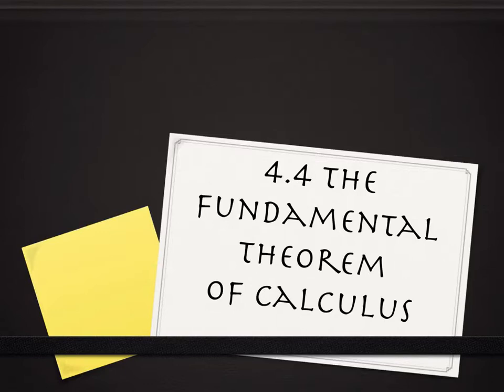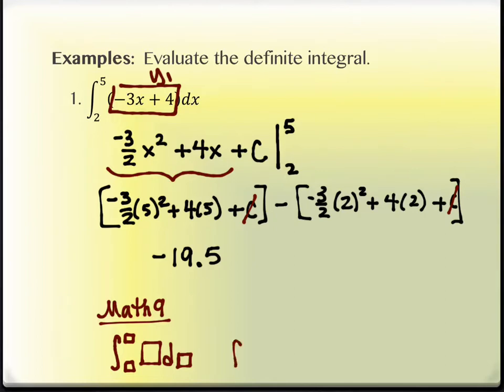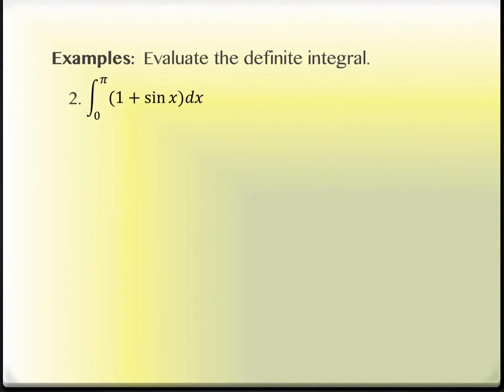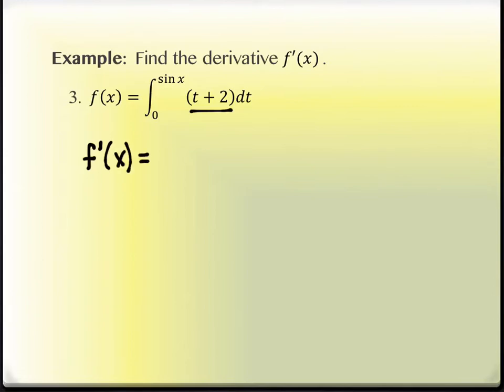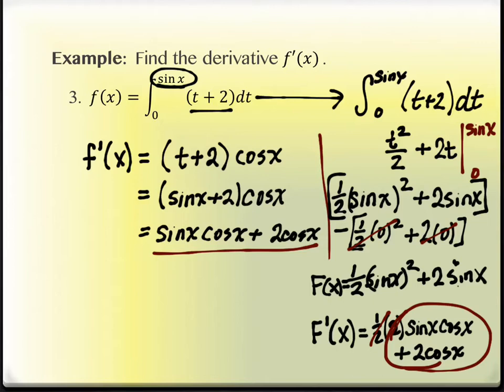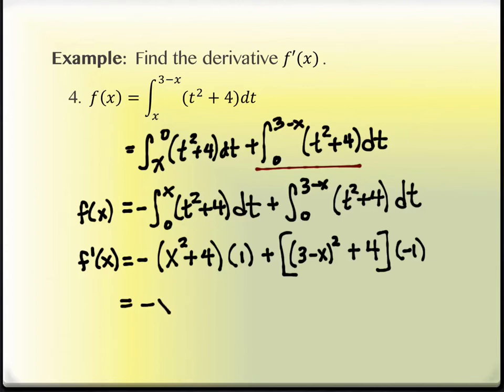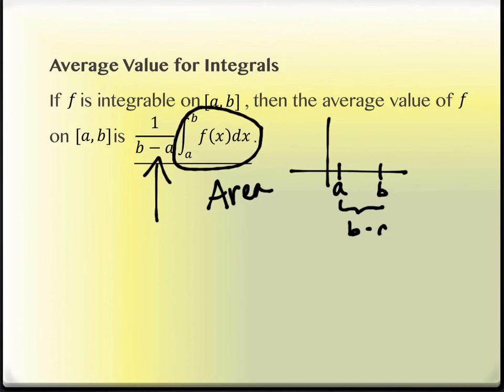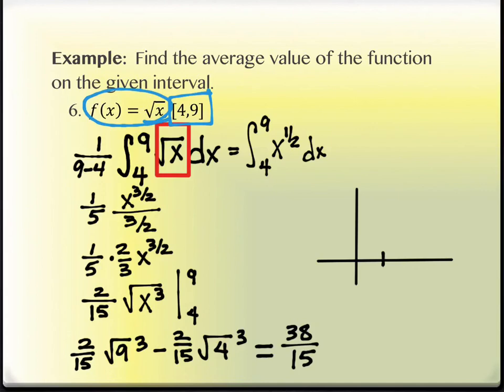4.4 The Fundamental Theorem of Calculus